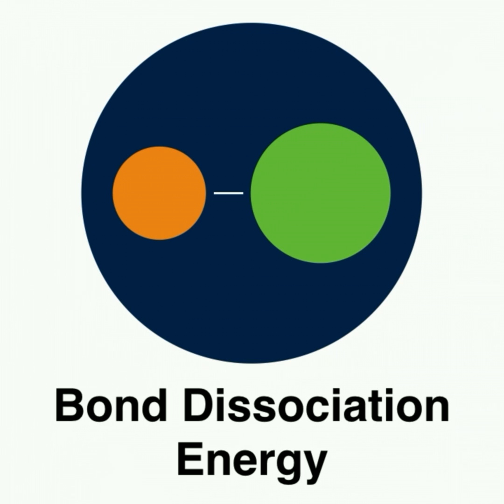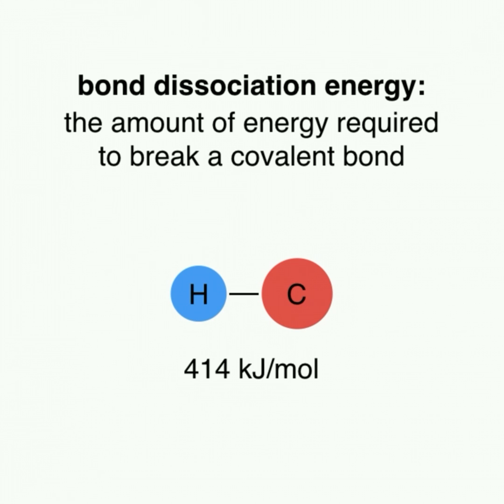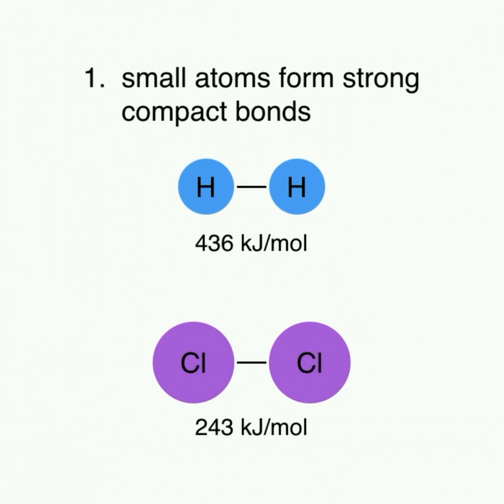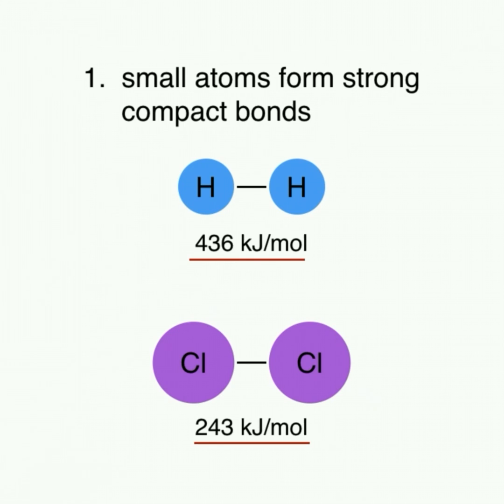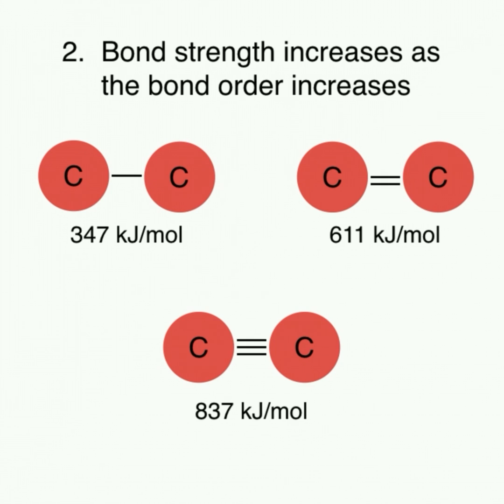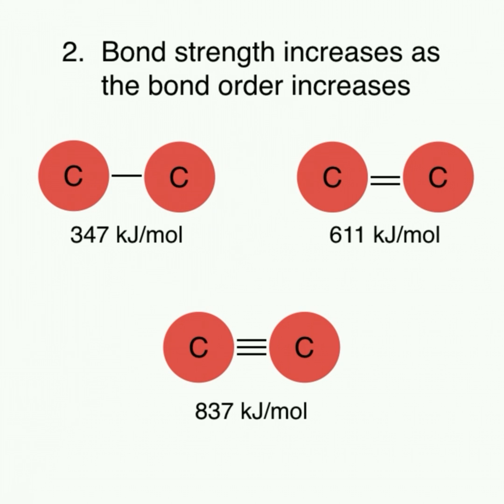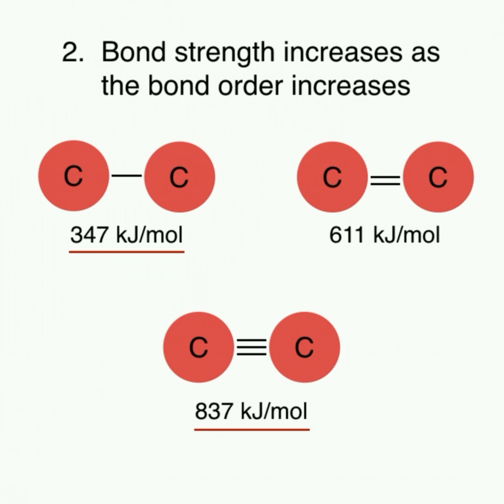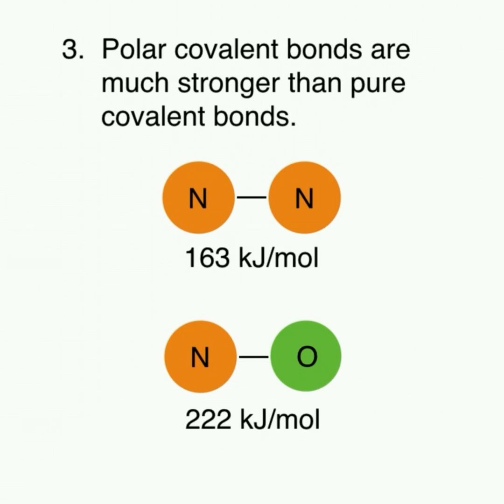Bond Dissociation Energy